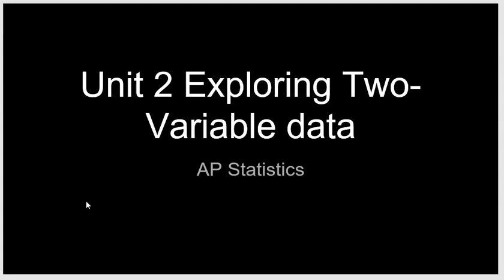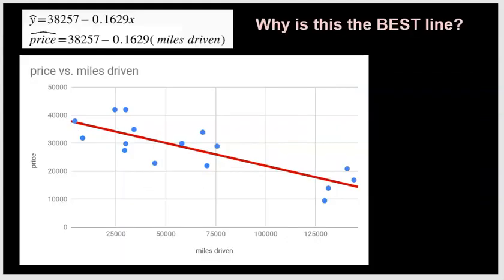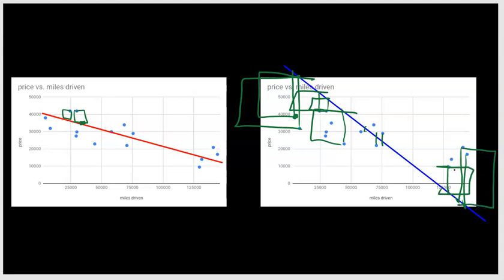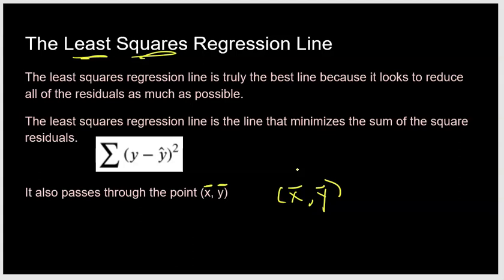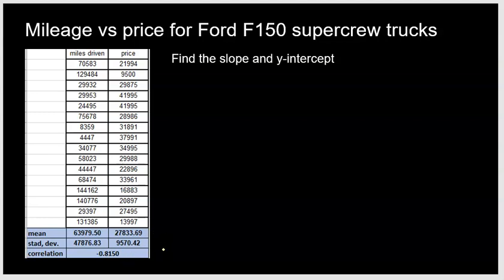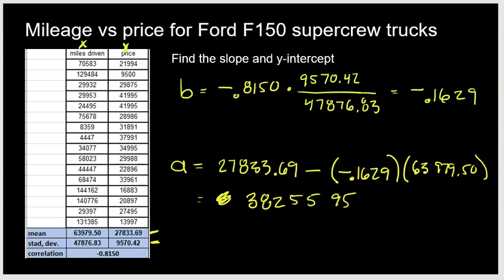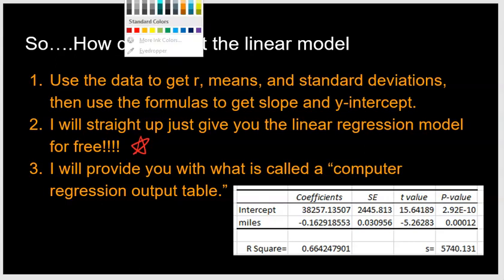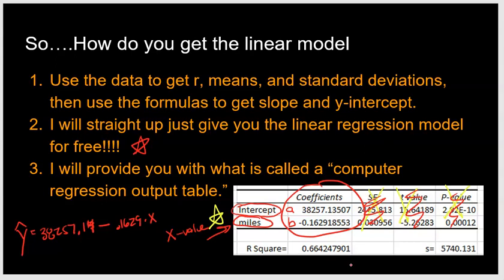AP Statistics: Least Squares Regression PART 1